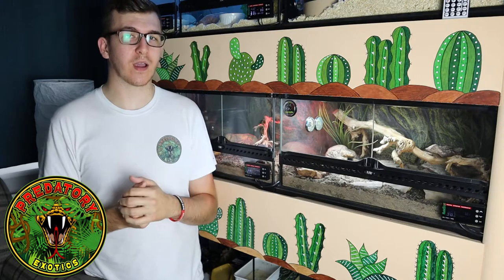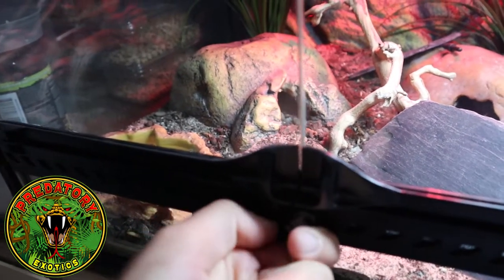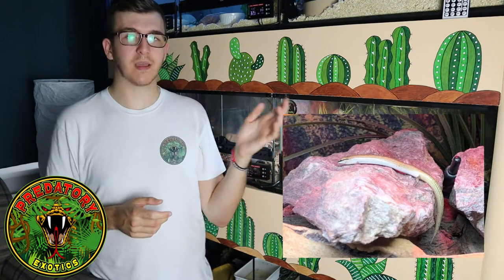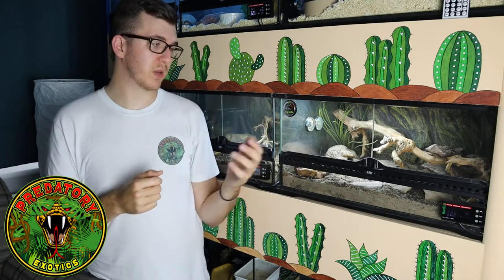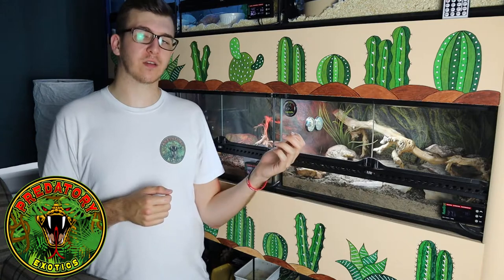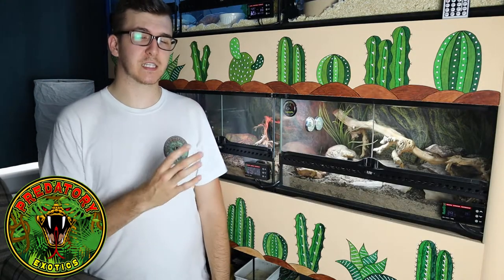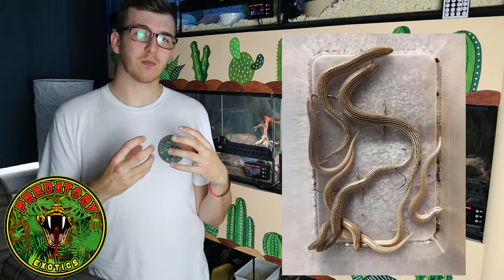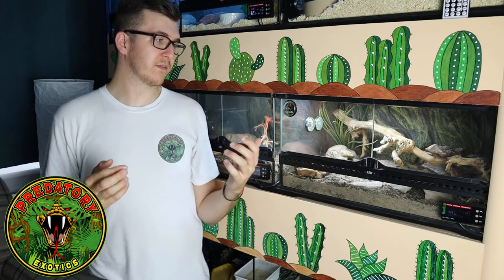Wedge Snouted Skink (Chalcides sepsoides) Breeding Guide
In todays video we discuss how we effectively keep and subsequently have success breeding our wedge snouted skinks (Chalcides sepsoides). These are rarely bred in captivity and we hope this video sheds some light on how they can be more frequently reproduced in captivity.